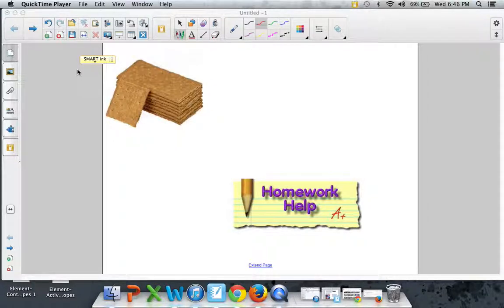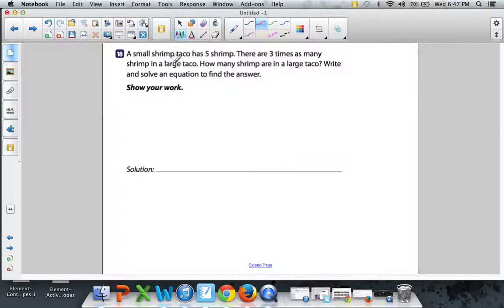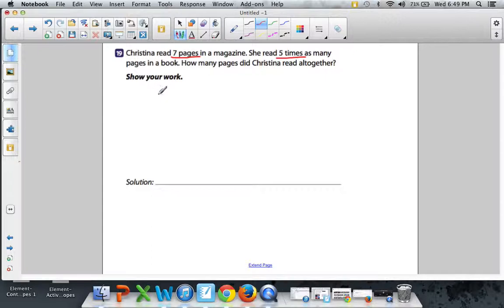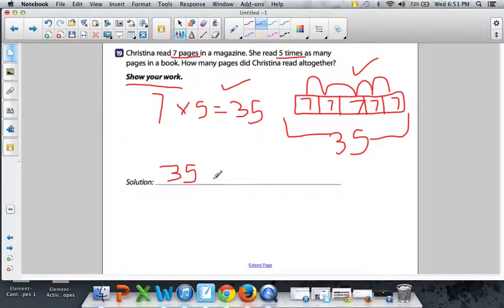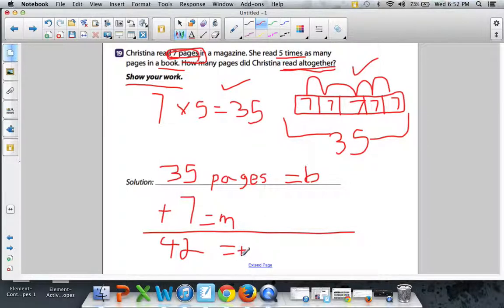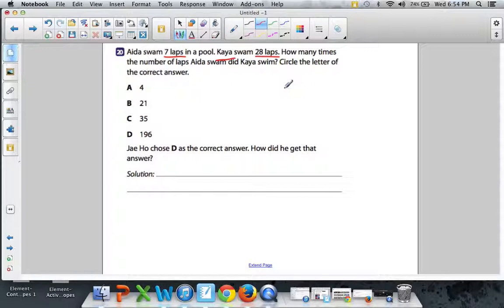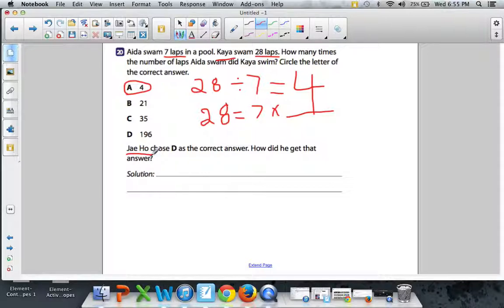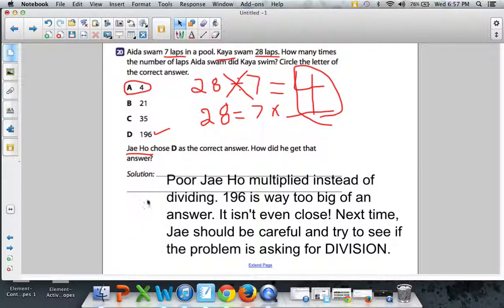Math Workbook pg 50 & 51